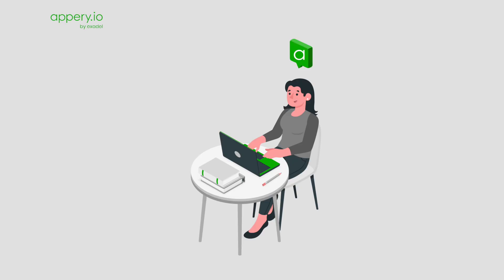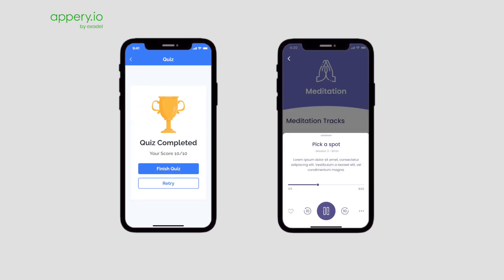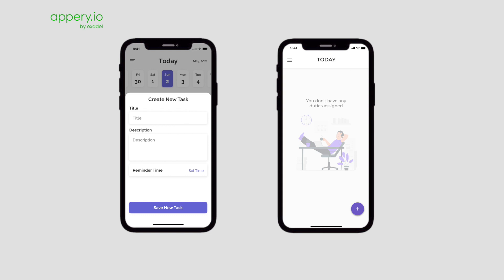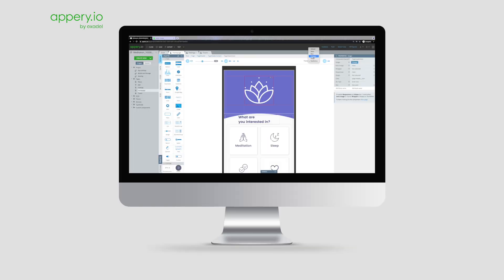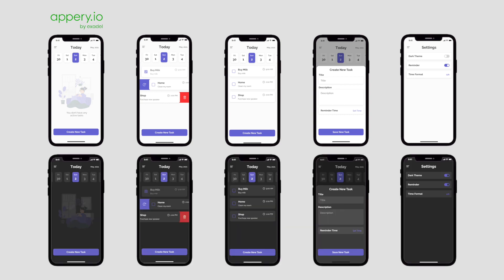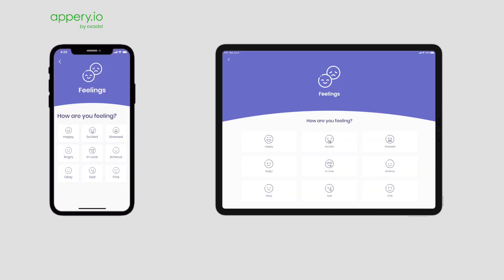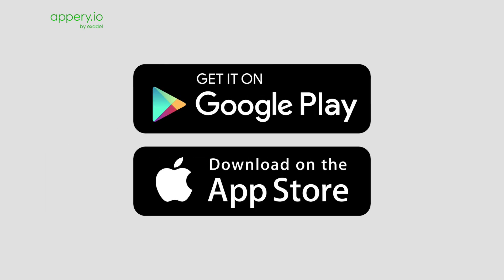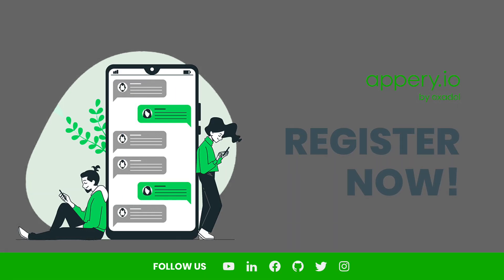Introducing Appery.io Templates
Create your own Mobile Application using Appery.io Templates

Make sure to follow Appery.io across our social channels so that you never miss important updates and tech tips: